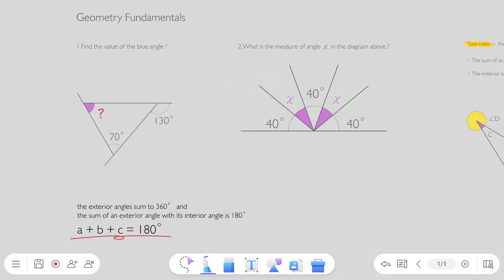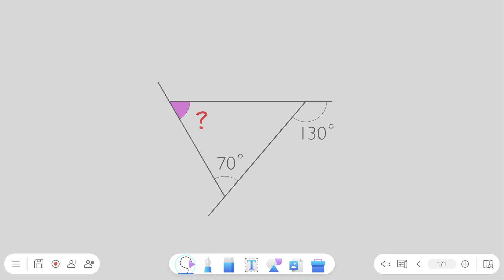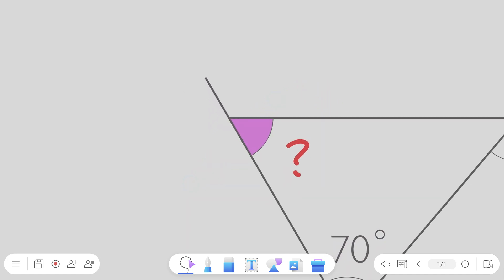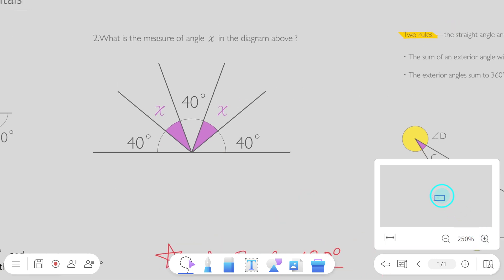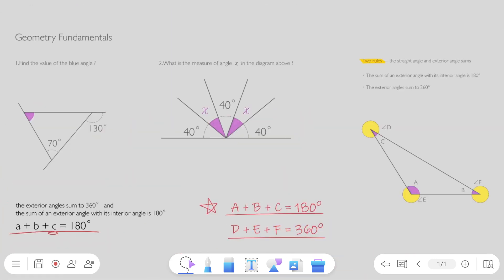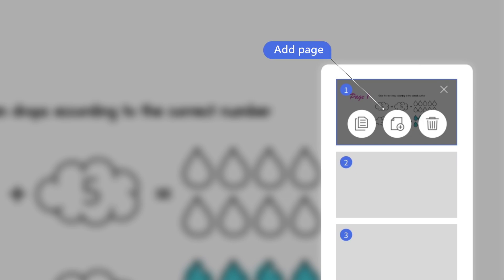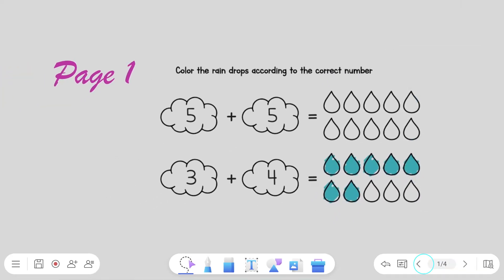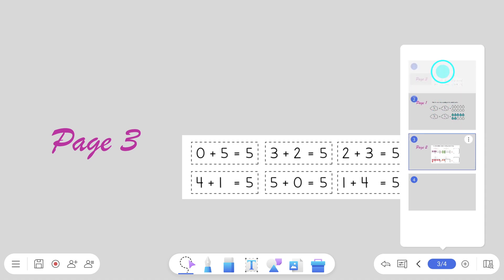How to navigate the canvas in BenQ Board EZWrite 6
EZWrite 6 support BenQ interactive whiteboard, with scalable canvas lets you use gestures to control the pages. It's easy to control your canvas. Easily create class materials, consistent cross-platform experience, and bring your lessons to life. EZWrite 6 makes your classroom easy to write!

- Moving or zooming your canvas with gestures
- Controlling page map to add, duplicate, and delete pages
- Skip to the page you want